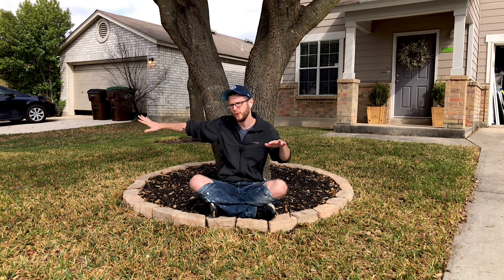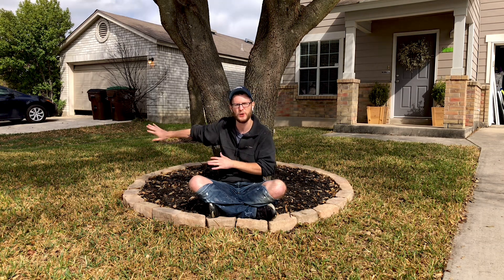How to Grow Grass in the Shade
Weed Killer
Best Fertilizer
Winterization Fertilizer

In Texas we have to try to grow our grass in the shade of large trees... We don't get large open lawns; we get small, tiny shaded lawns. So, how do we grow really nice St Augustine grass in the shade of two large Oak trees? Let me show you how!